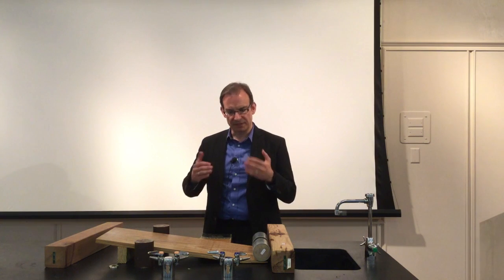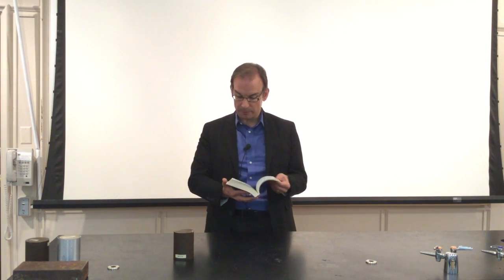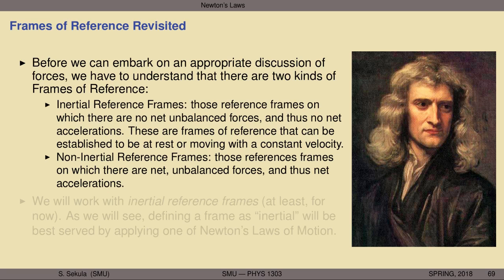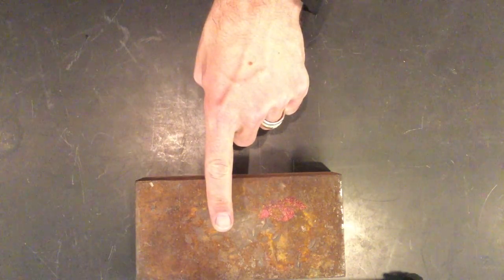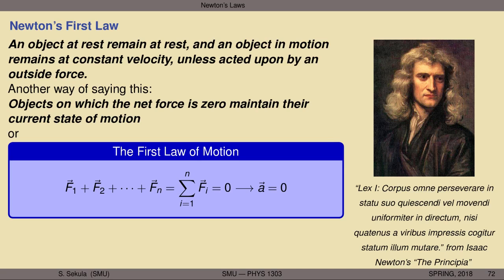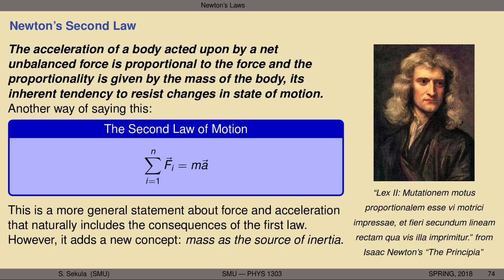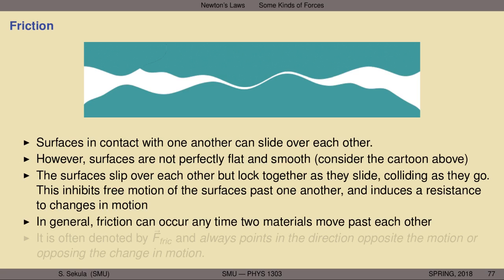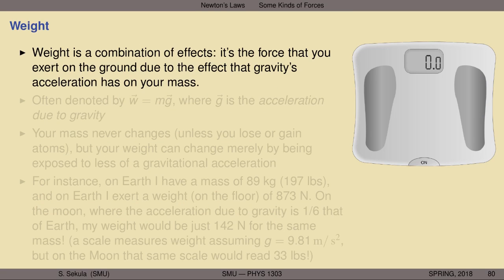PHYS1303 - Lecture 9 - Newton's Laws of Motion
An historical perspective - from Galileo Galilei to Isaac Newton; inertia; frames of reference and their kinds; force as a vector; the laws of motion; some kinds of forces; the character of contact forces; final perspectives from "The Principia".

This video is meant to be watched in three stages: Stage One is from the beginning through the first law of motion; stage two is through the third law of motion; and stage three is the discussion of kinds of forces and the close-out. Take breaks!